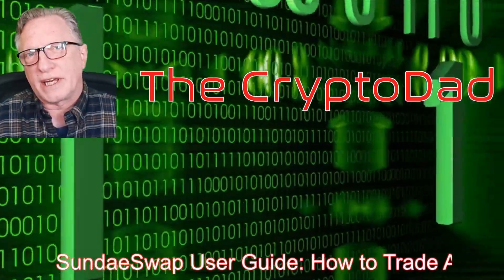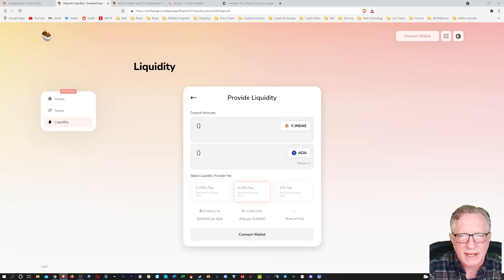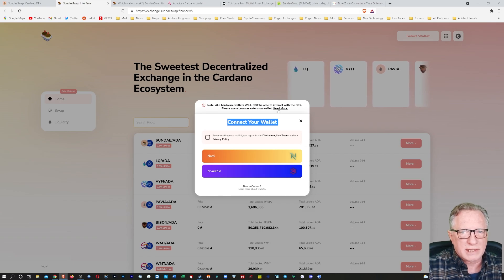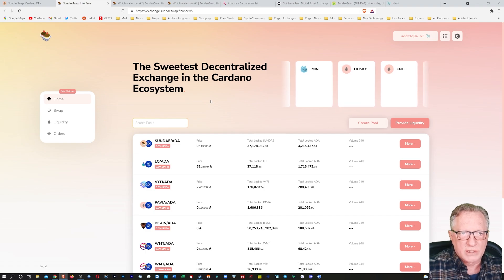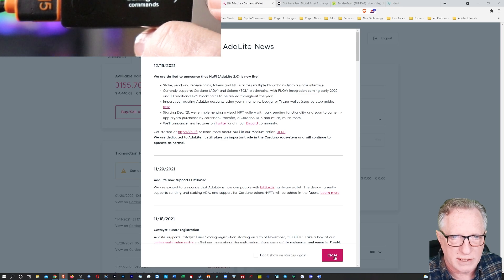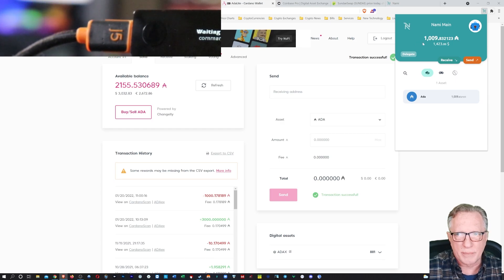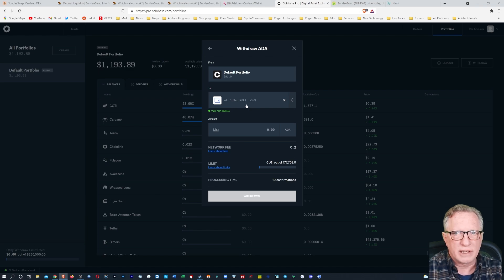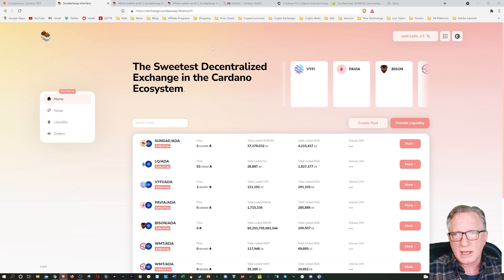Sundaeswap Setup Guide How to use Sundaeswap to Trade Cardano(ADA) tokens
00:00 Intro
00:37 Sundaeswap overview
01:00 Providing Liquidity interface
02:03 Swaps will be enabled at 21:45 UTC (Four Forty-five EST)
02:42 Connect Your Wallet to Sundaeswap
03:25 Install the Nami Wallet Web Browser Extension
04:48 Transfer some Cardano (ADA) from Adalite.io to Nami wallet
08:13 Transfer some Cardano (ADA) from Coinbase Pro to Nami wallet
11:02 Outro/Check back later for trades!!

Legal & Disclaimer Notice: This video is provided solely for informational and/or educational purposes. It is not offered as advise (whether professional, financial or investment advice or otherwise) Investing in Cryptocurrencies in inherently risky. Never spend money on Cryptocurrencies you can’t afford to lose.

3MssiN2oYf3fThvMUfVGziPdnkG1Bp7JQP
0xEB5DF9A76e24516c49fBaBb082906E87242Fb315
MVTh6FECgK17wRZ8Mi4gkRPpCM5j3xrCot
3CyFak27g5DernPEBttQ3fCS5uhTfu524G
rMvMUNxrgwvNnrZV4PFT56MZcY9rJiUh8M